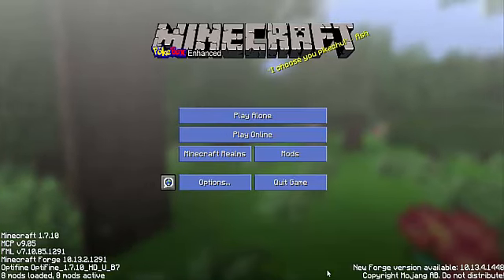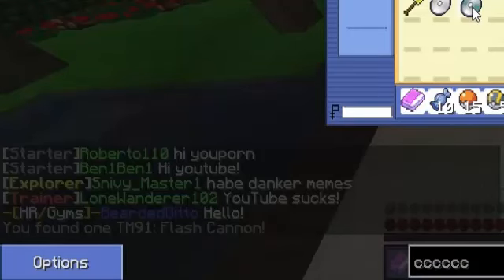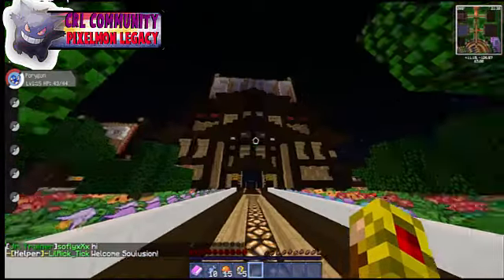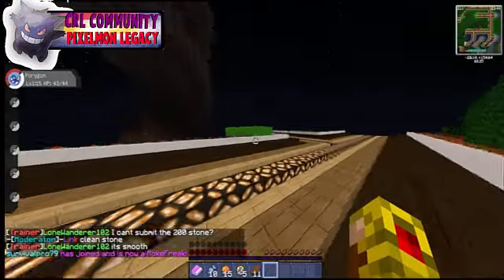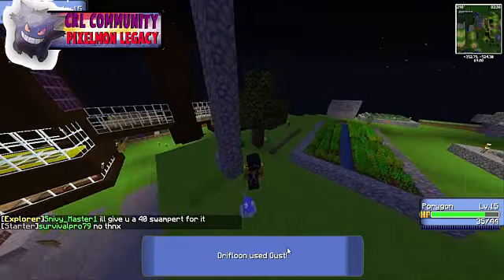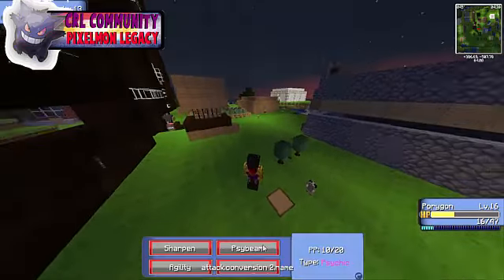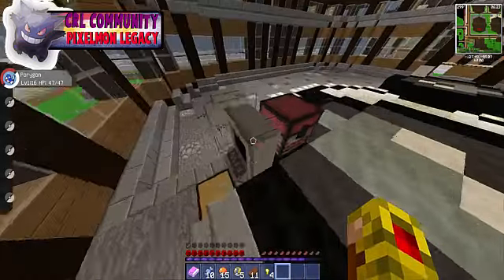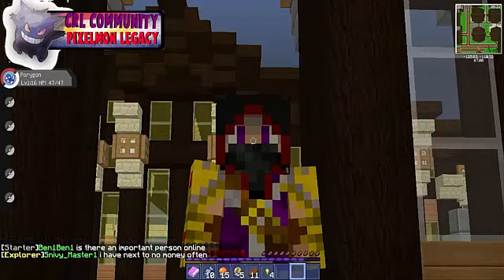CRL Community Pokefreaks Server Review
Amazing server guys lets hit 5 likes and if you want the texturepack lets hit 1o likes and i leave a download huge thanks to JamieSuperNova for making outro and thumbnail